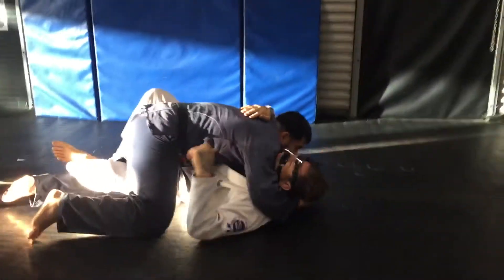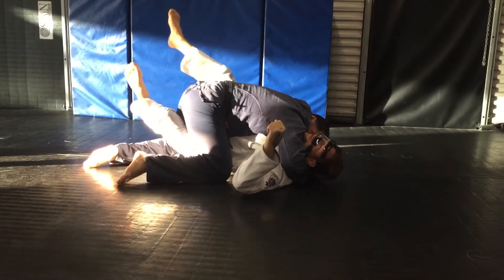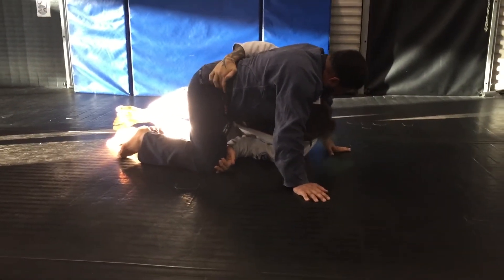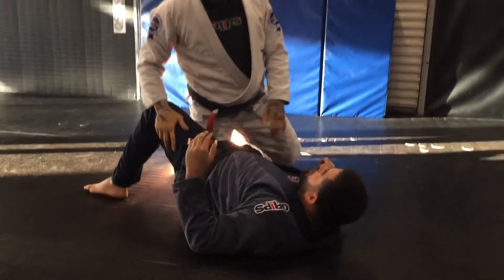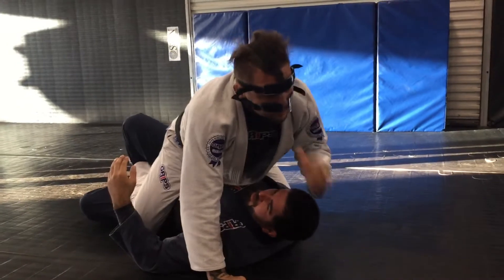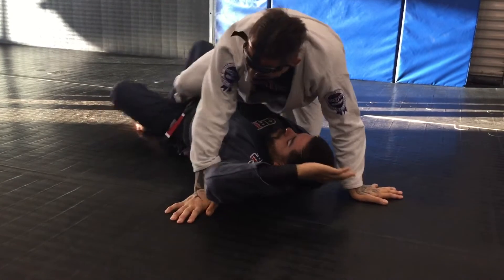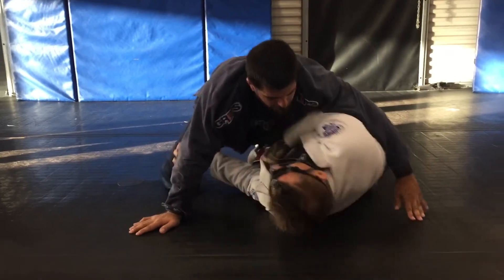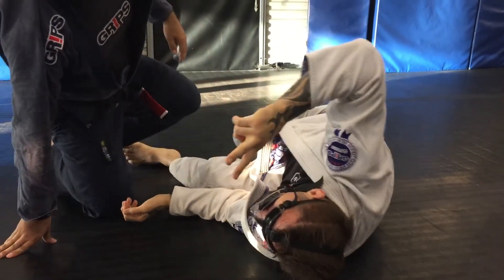Prof. Renato Babalu - half guard set up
TCU camp